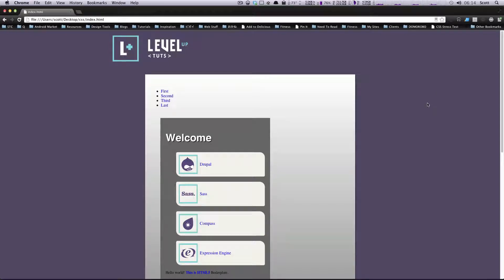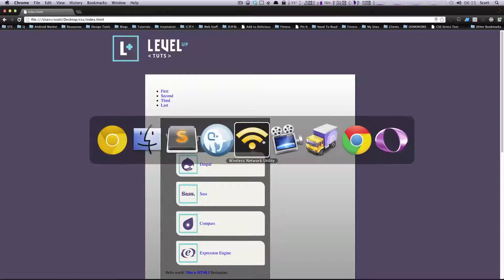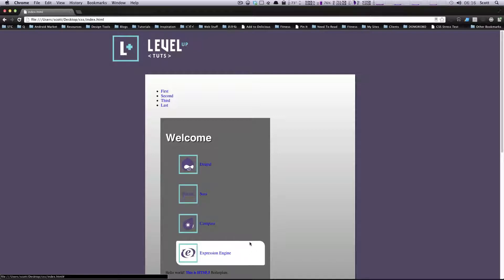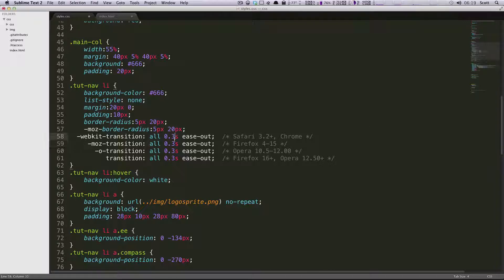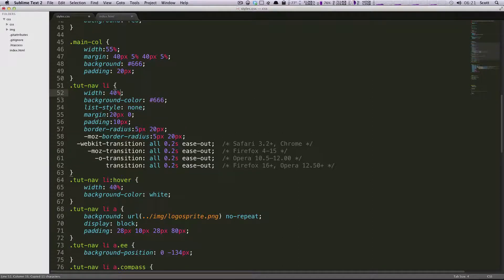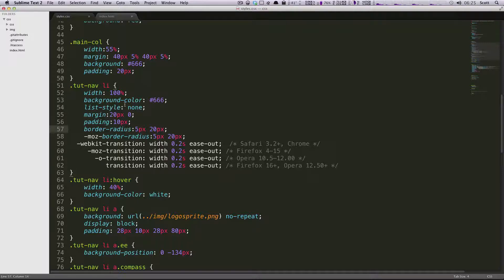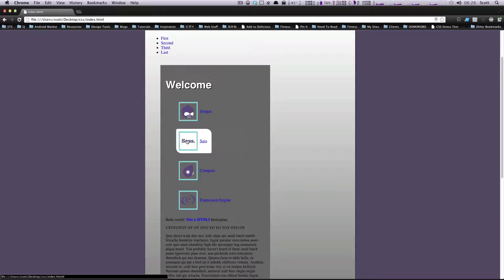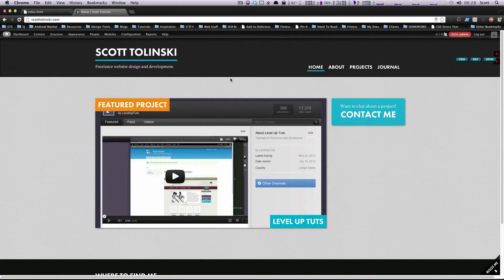CSS3 Tutorials #7 - Animating States with Transition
The 7th tutorial in the CSS3 tutorial series. In this lesson, I'll be showing you how to add animation on state change with transition.